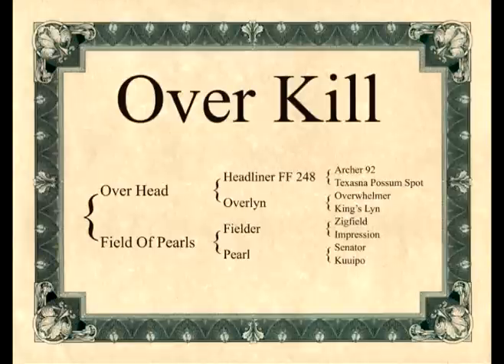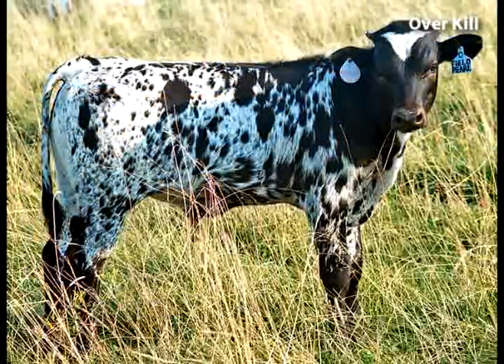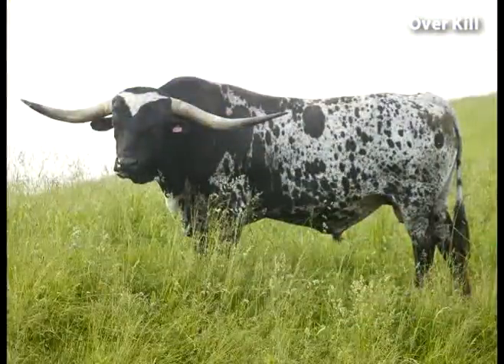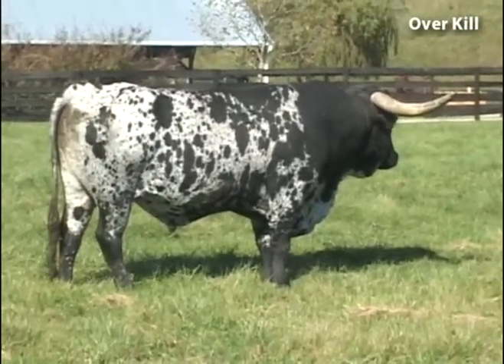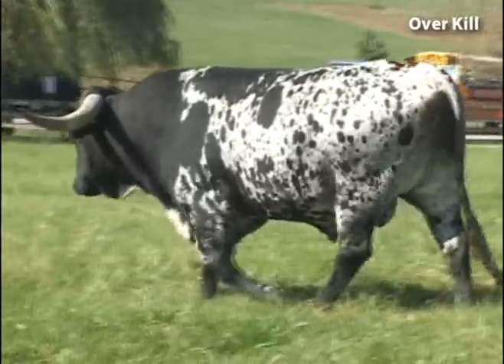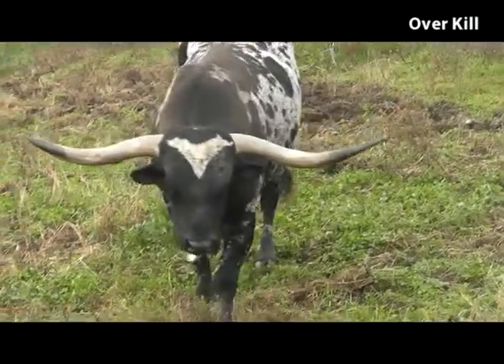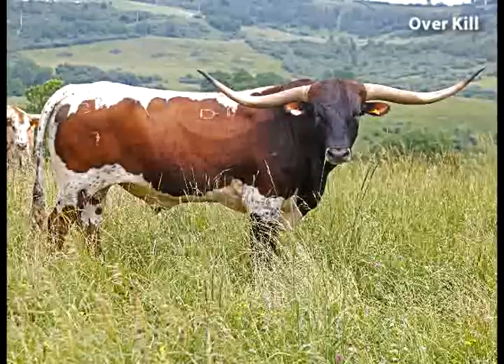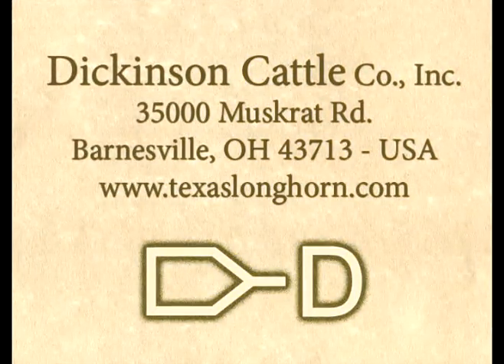Over Kill the bull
He is the widest horned black base bull in history and a son of Over Head also over 6' of horn. He is the first black spotted Longhorn sire with over 79" horn T2T. Over Head is out of Over Lyn who is the only dam of 7 over 70" progeny. Over Kill's dam is twice ITLA International Champion. Spread 79.5" T2T. Great progeny are scattered all over the nation by Over Head. His calves have perfectly straight backs and trim fronts.

Over Kill has low lateral swept back horns which is a great mating strategy for high horn or forward horned cows. Bulls like Over Kill totally replace hundreds of foundation bulls for total quality and genetic values.  He will have numerous calves in Australia and Europe.

He suffered a back injury summer of 2010 and may never natural breed again. A kind word of prayer is requested by him and his family.